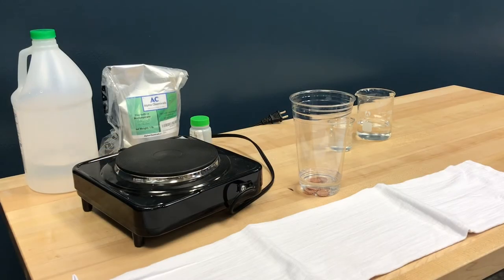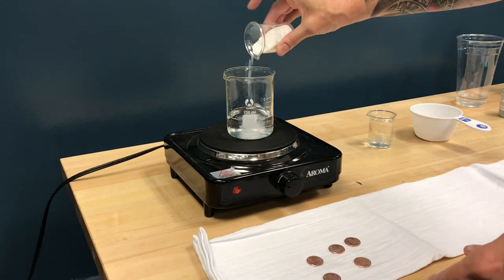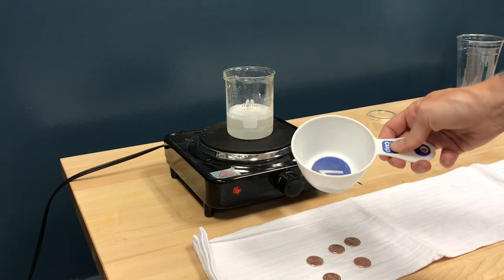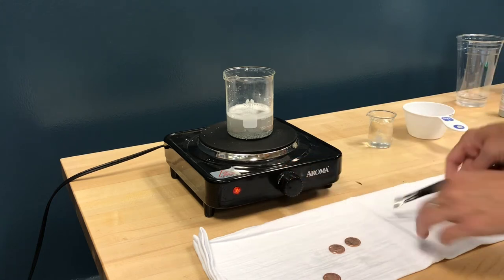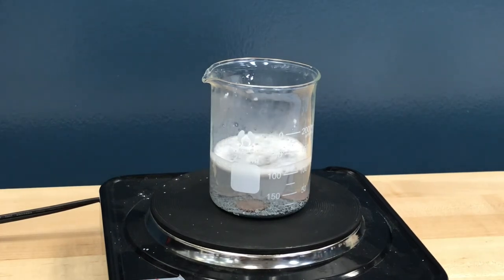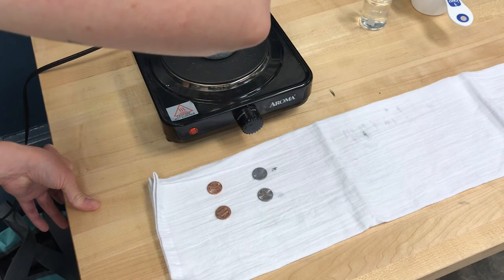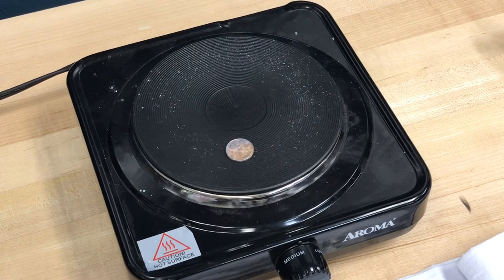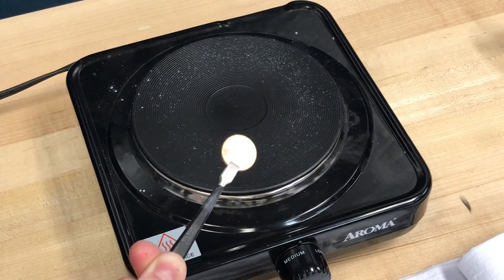Silver and Gold Pennies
Can we turn copper into gold?  We can definitely use science to make it look like we did!